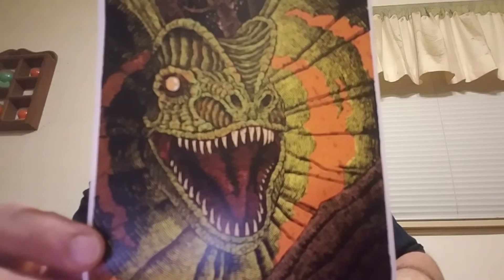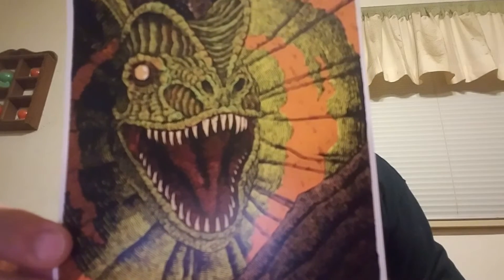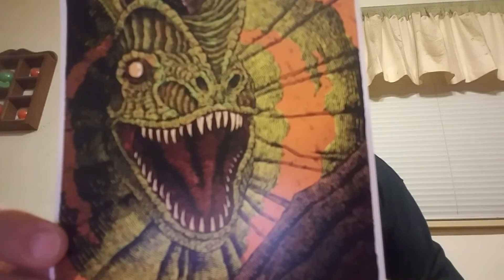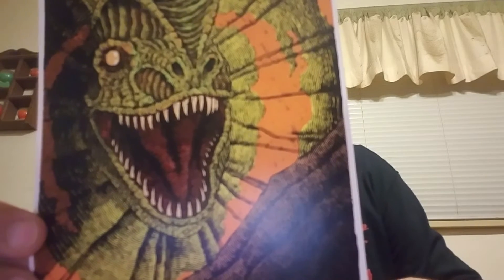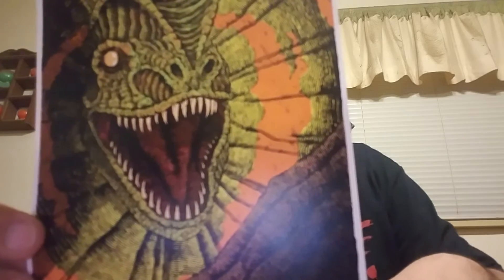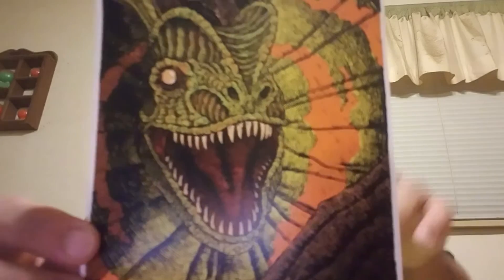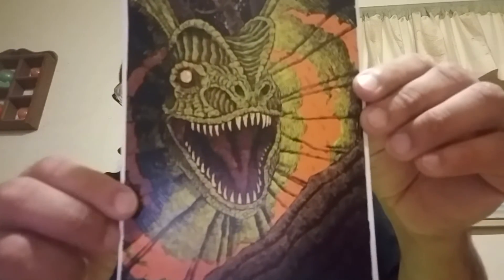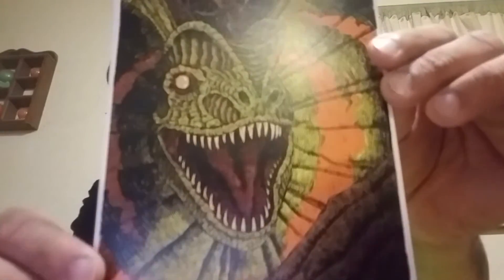Cryptocurium June 2018 unboxing